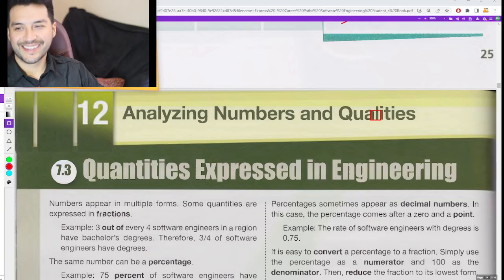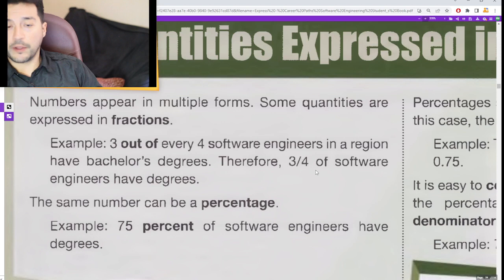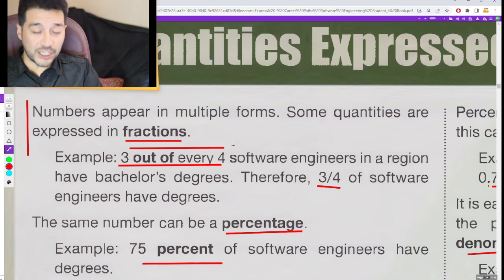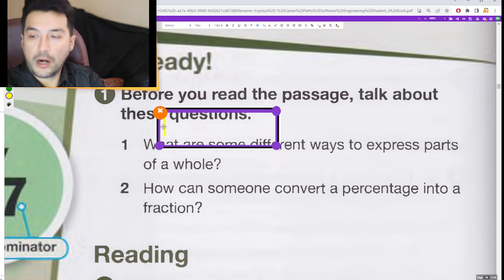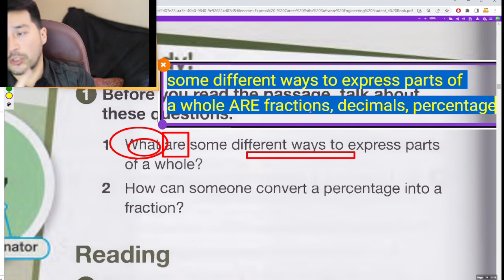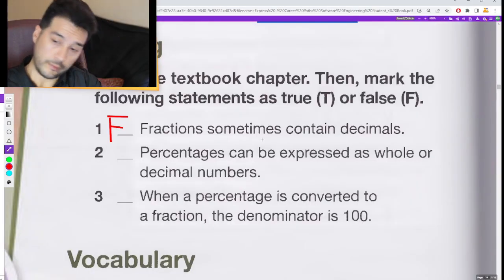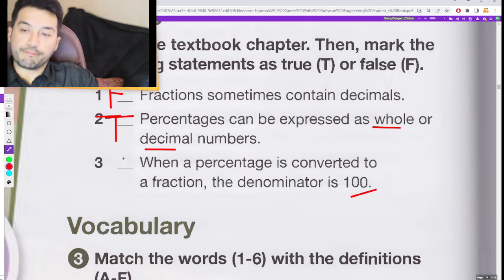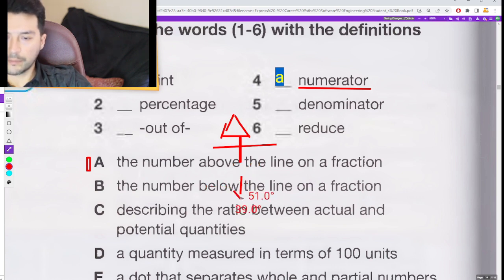CLASE 13 Aprende ingles para desarrolladores DAY 13 Application software DIA 3 INGLES TECNICO compu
libro / manual que estoy usando

Ingles Tecnico para Informatica (🎧PRONUNCIACION Y TRADUCCION🔊) VOCABULARIO #2  IT TI